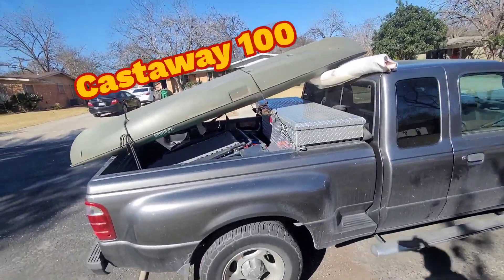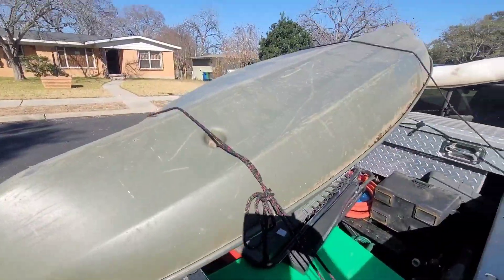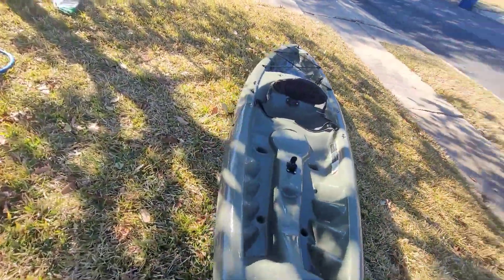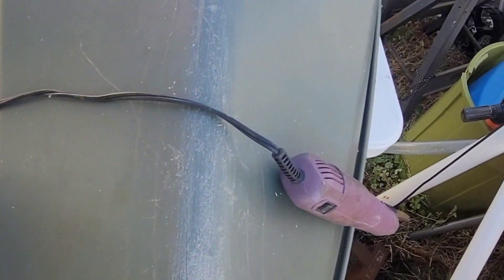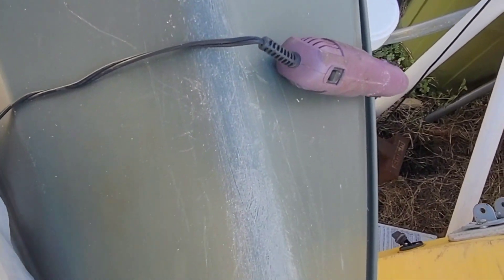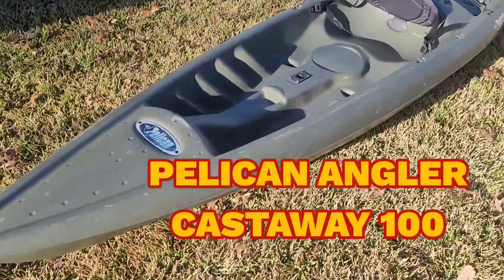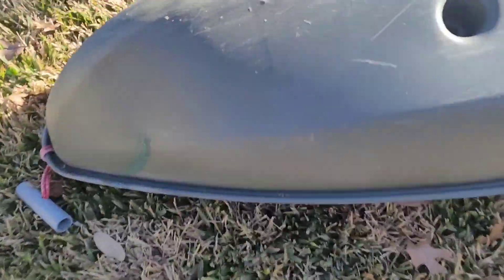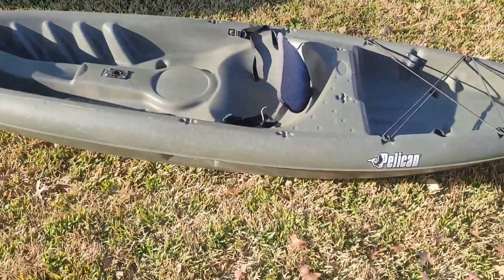Kayak repair - Pelican Castaway 100 ANGLER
I got a good deal on this Pelican cast away 100 angler because it had a small damage on the rear end of it which I was able to fix.
The people were getting rid of it because they were about to move.
Thanks fur watching a